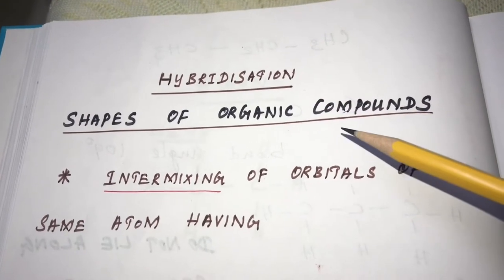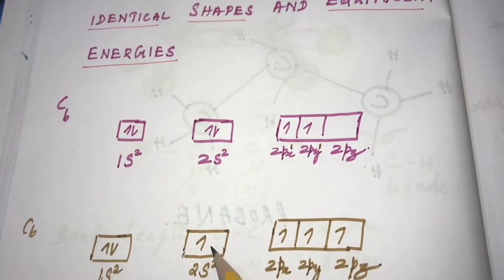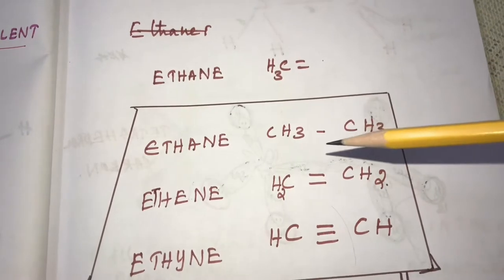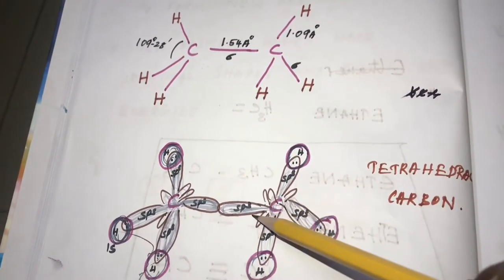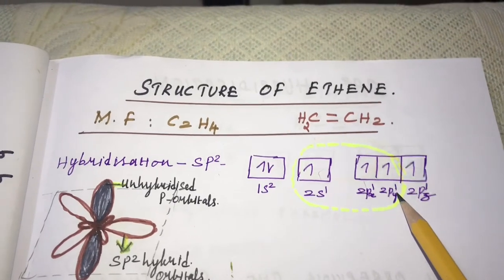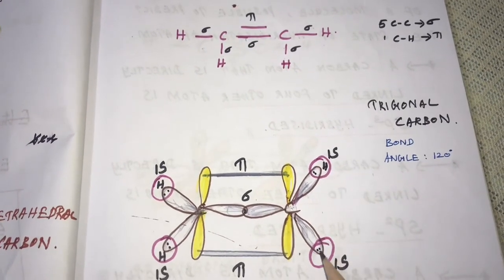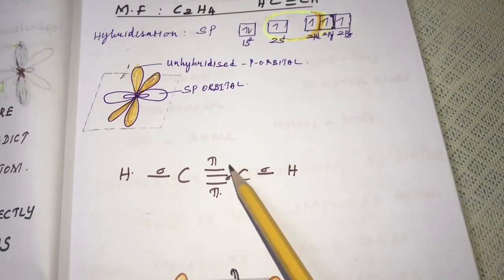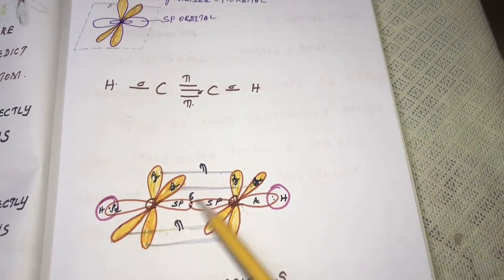Sp3,Sp2 and Sp hybridisation |chemical bonding